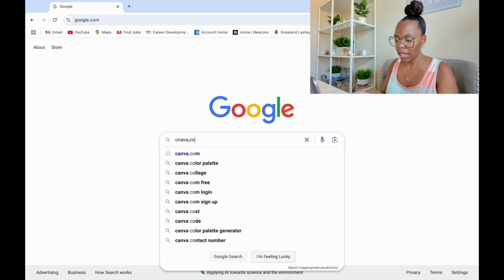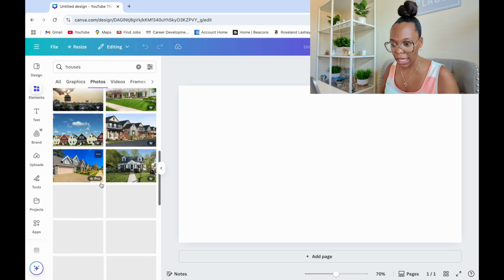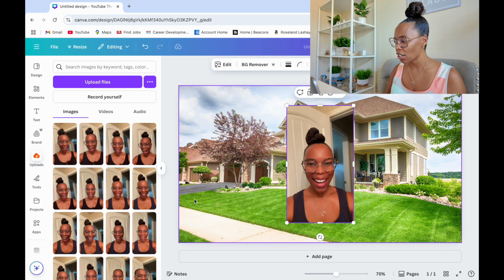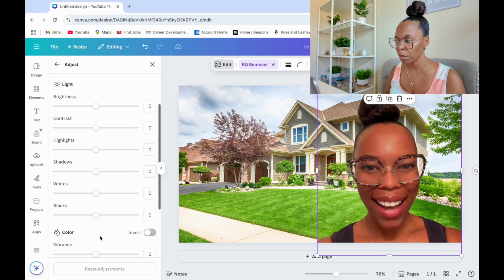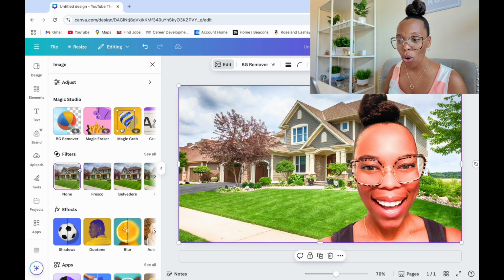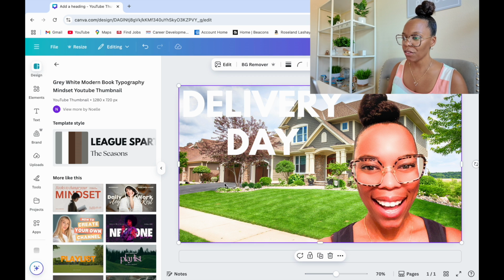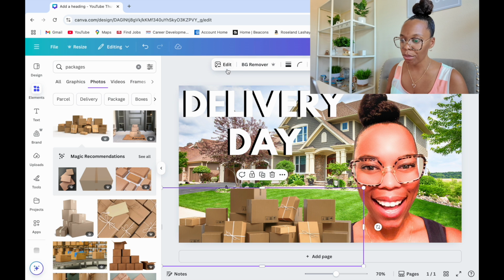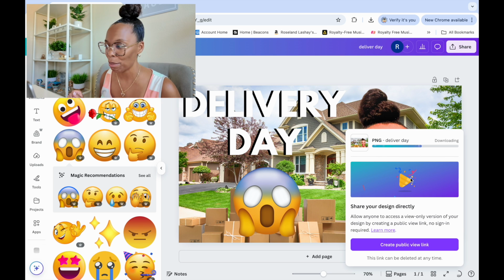My Secret to Eye-Catching YouTube Thumbnails in Canva 💻🔥 (Fast & Easy!)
**You asked… and I'm showing you exactly how I make my eye-catching YouTube thumbnails using Canva — FAST & EASY! 💻🔥**
Whether you're a beginner or just want to upgrade your thumbnail game, this is the step-by-step guide I wish I had when I started!

👀 In this video:
✅ My exact Canva thumbnail workflow
✅ Pro tips to make your thumbnails stand out
✅ Fonts, colors, and effects that *grab attention*
✅ How to use FREE Canva tools like a boss 💪
✅ Real-time thumbnail demo (no gatekeeping!)

🎯 Thumbnails are EVERYTHING when it comes to views — let’s level up your channel together!

👇 **Resources I Mentioned** 👇
📸 [My Vlogging Camera]

💬 Drop a comment if you want me to drop my Canva template or do a full Canva series! 💕